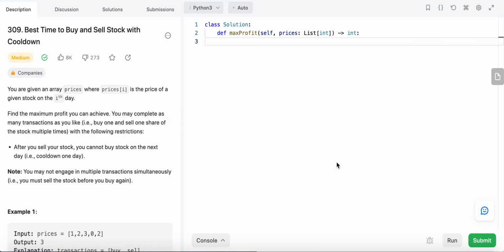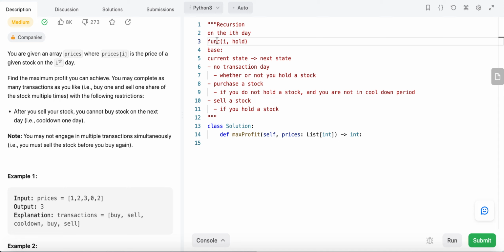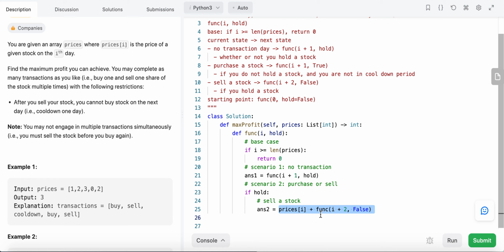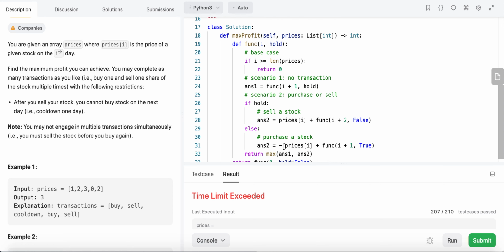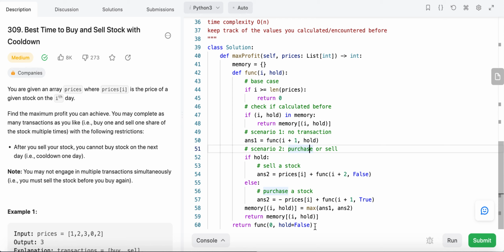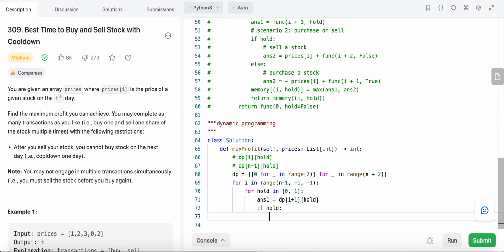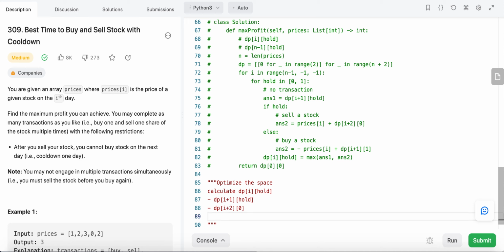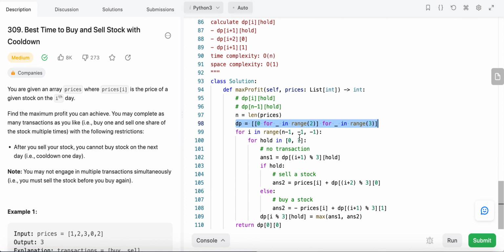Best Time to Buy and Sell Stock with Cooldown - Leetcode 309 - Python